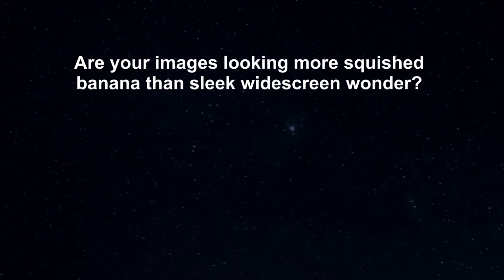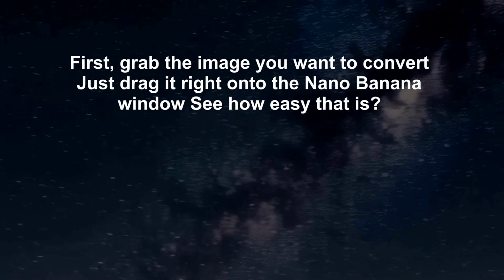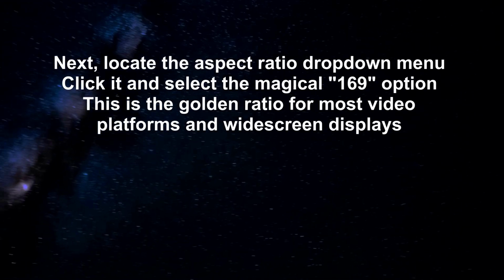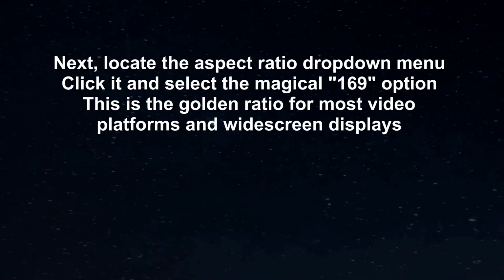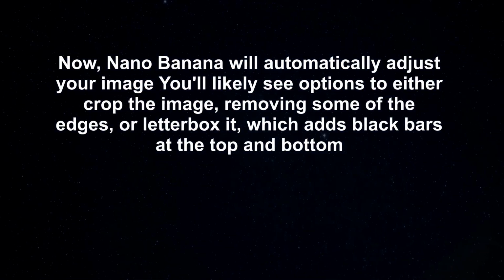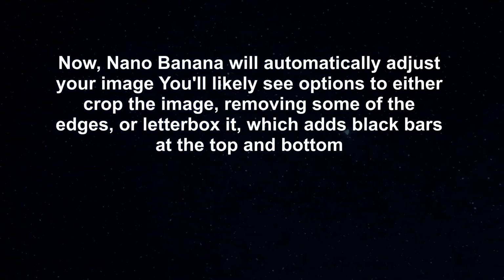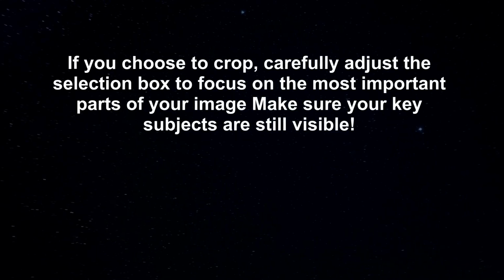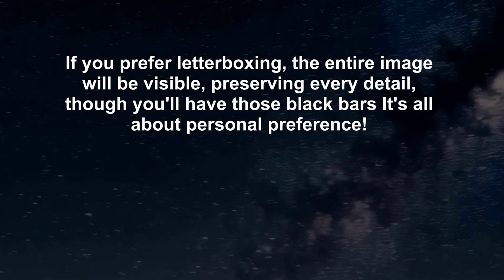How to Make 16:9 Images In Nano Banana - Julia'sTutorials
How to Make 16:9 Images In Nano Banana demonstrates creating 16:9 aspect ratio images using Nano Banana, ensuring optimal formatting for video and display purposes, detailing the steps for perfect image sizing and presentation, and providing a guide to achieving the ideal widescreen format for your visual content.

00:00 Intro
00:09 Uploading Image
00:15 Selecting Aspect Ratio
00:20 Cropping or Letterboxing
00:26 Cropping
00:31 Letterboxing
00:37 Saving
00:41 Before and After
00:47 Using your image